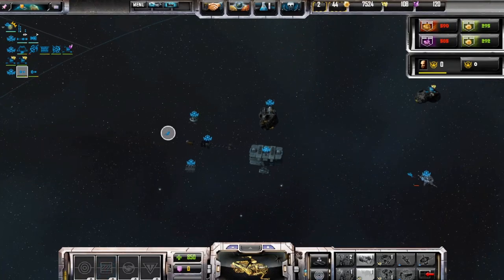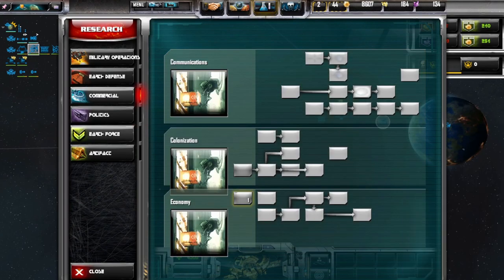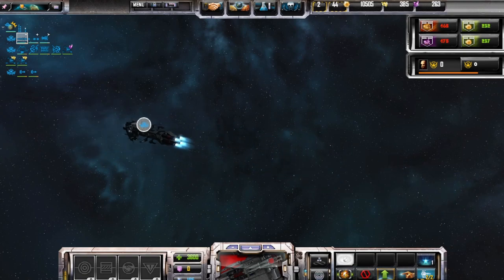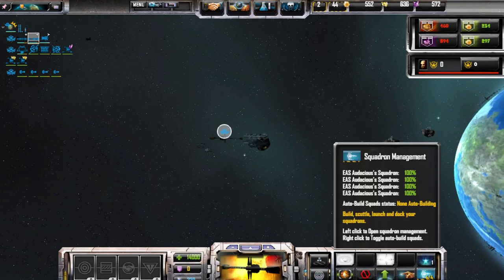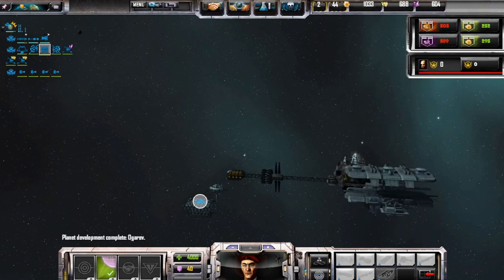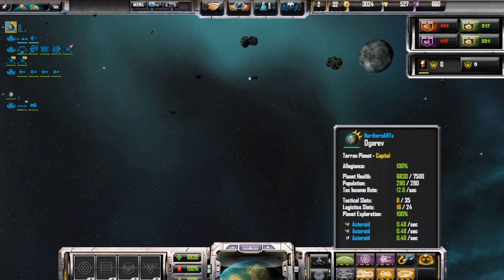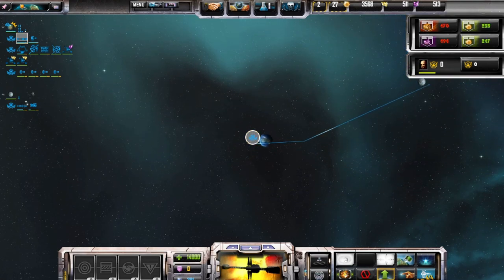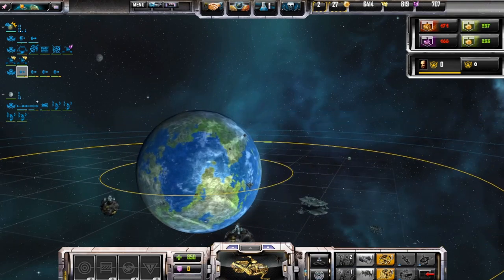Sins of a solar empire Rebellion, Babylon 5, Episode 1